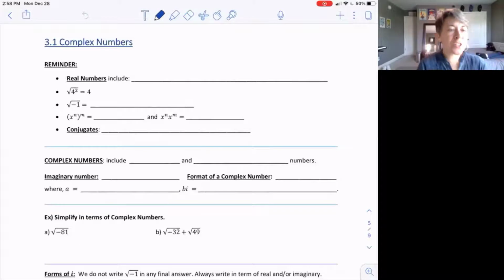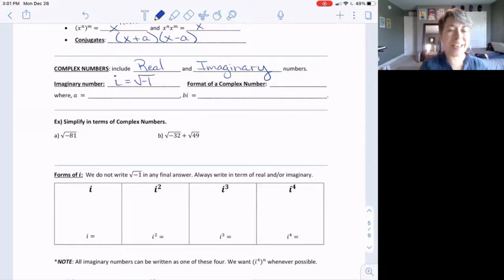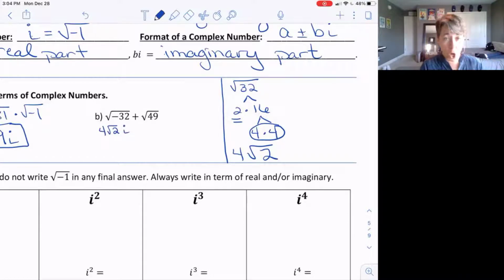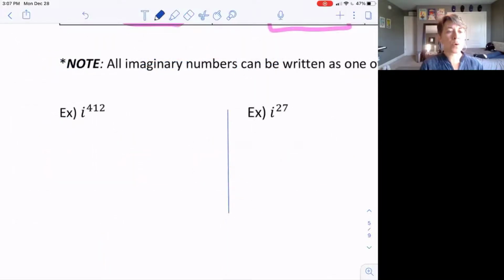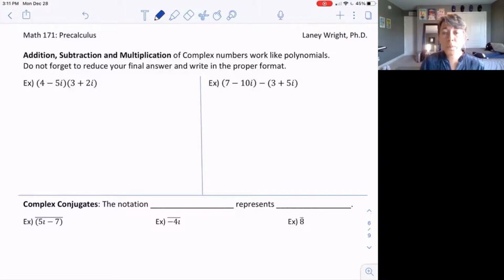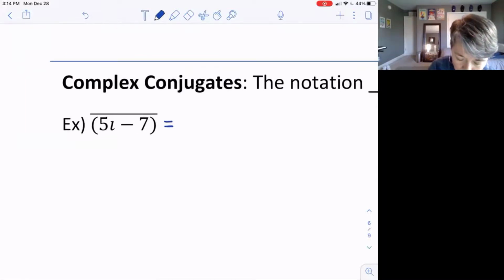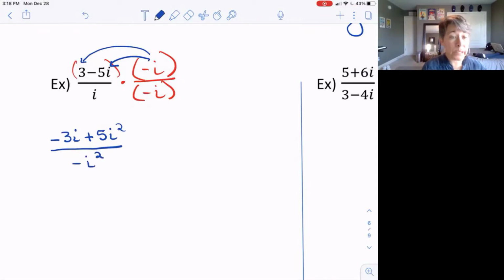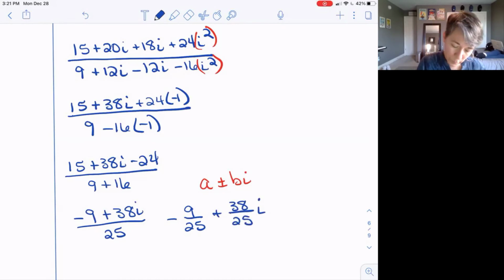3.1 Complex Numbers